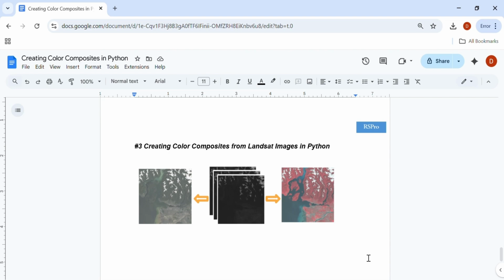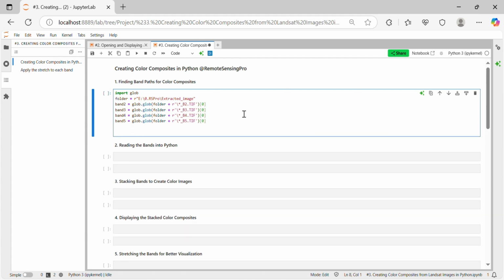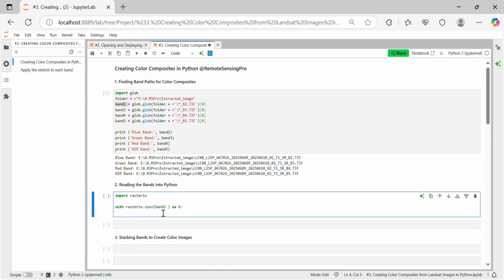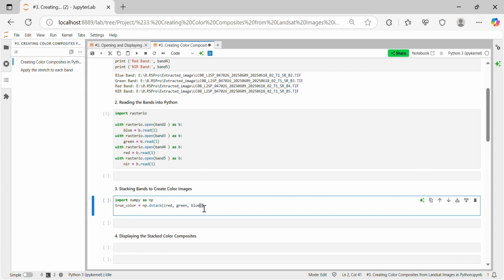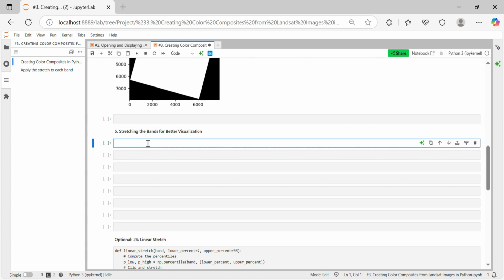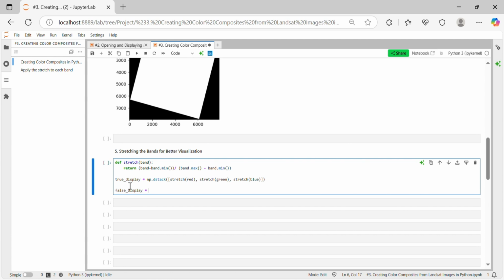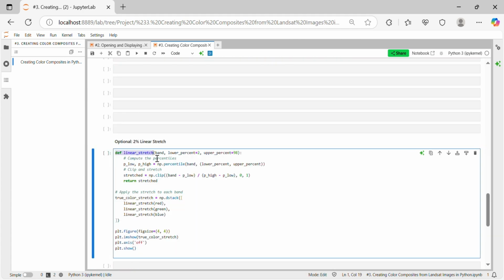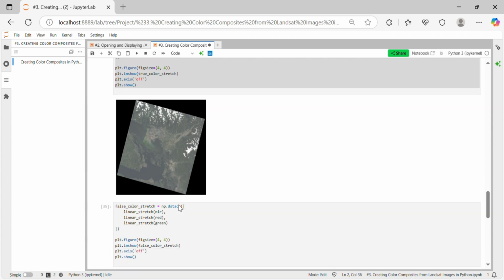3. How to Stack bands to Create Satellite Image Color Composites in Python | Layer Stacking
Unlock the power of Landsat satellite imagery with this step-by-step Python tutorial! Learn how to create stunning true color and false color composites from raw Landsat bands using Python libraries like rasterio and numpy.

Whether you’re a beginner or looking to sharpen your remote sensing skills, this video guides you through essential techniques to transform raw satellite data into vivid, detailed images.

What you’ll learn:
How to load and read Landsat bands in Python
The difference between true color and false color composites
Techniques for stretching images to enhance contrast and details
Simple Python code examples you can reuse in your projects